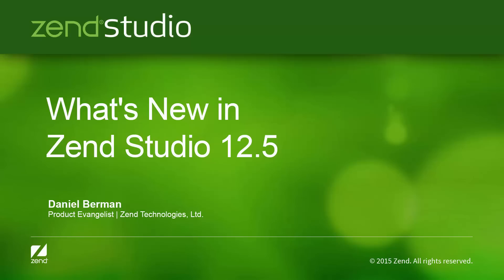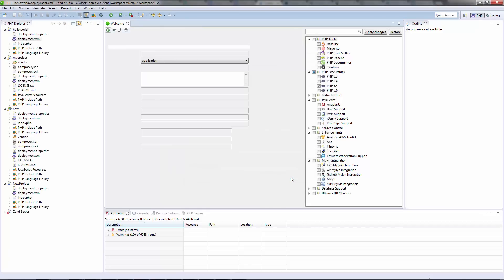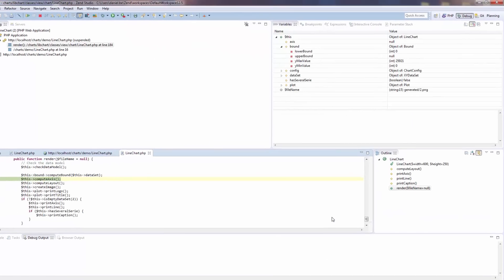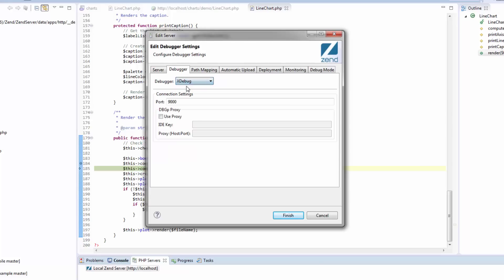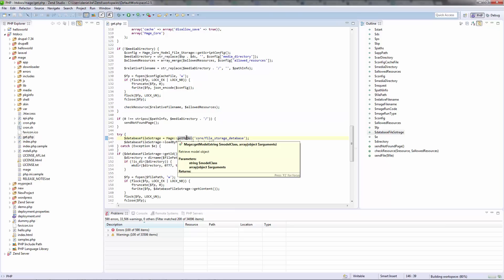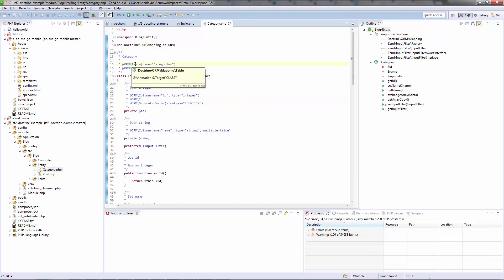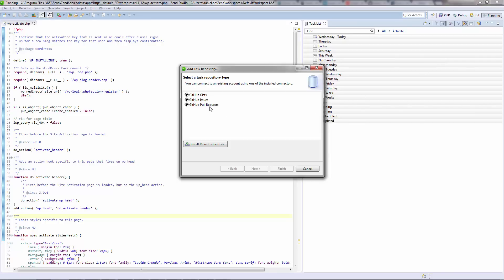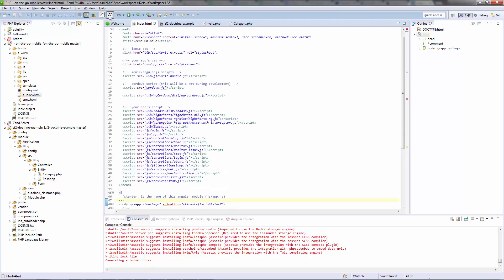What's New in Zend Studio 12.5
Learn about the new features included in Zend Studio 12.5, including PHPUnit 4, debugging, new plugins, and more.